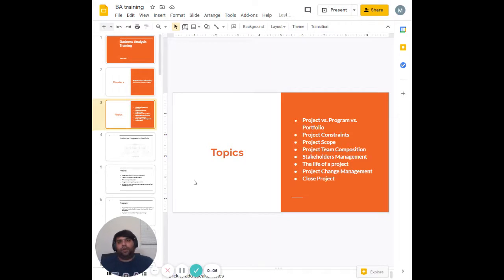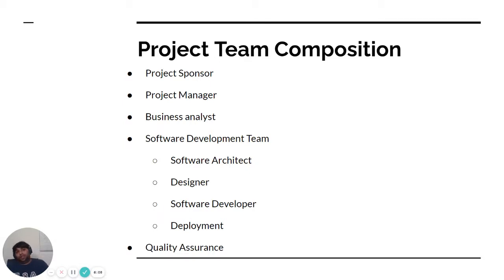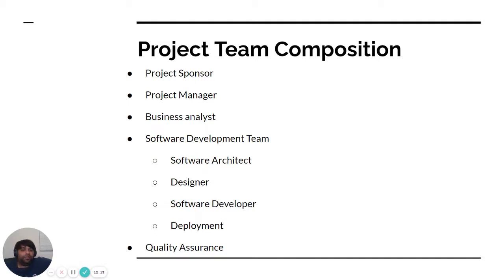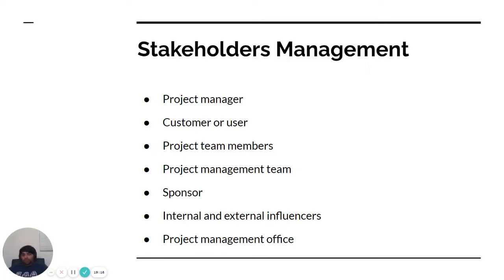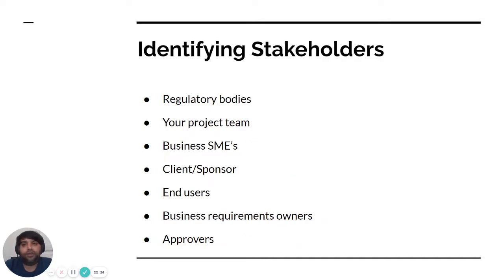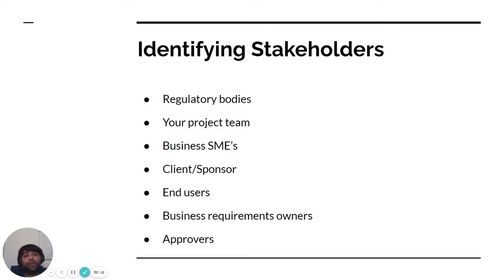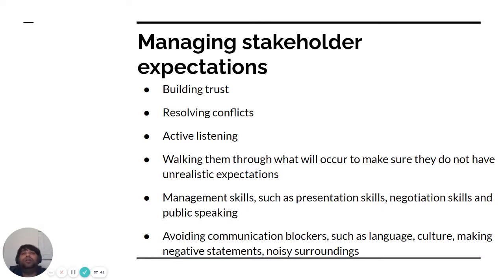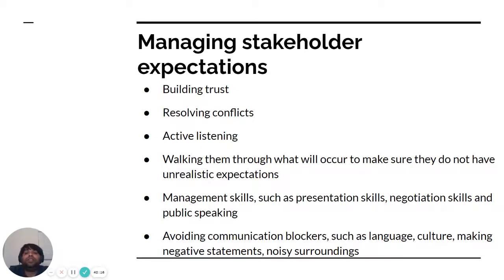Business Analysis Episode 03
Project Team Composition, Stakeholders Management